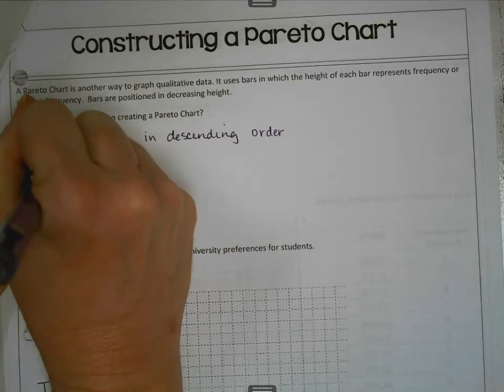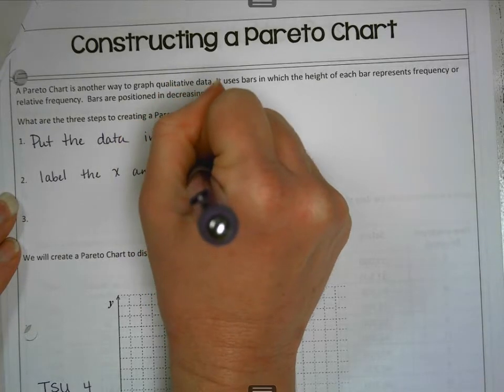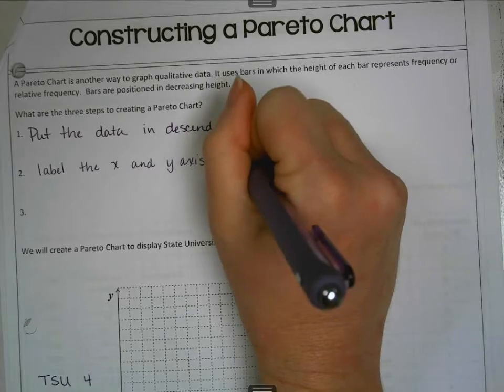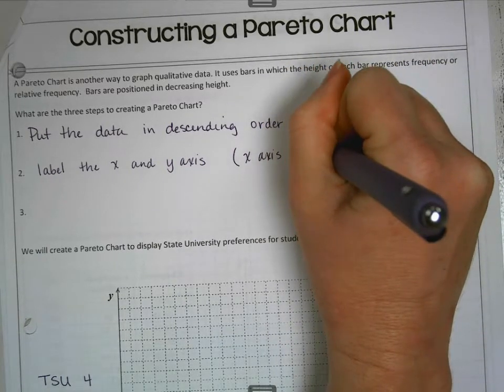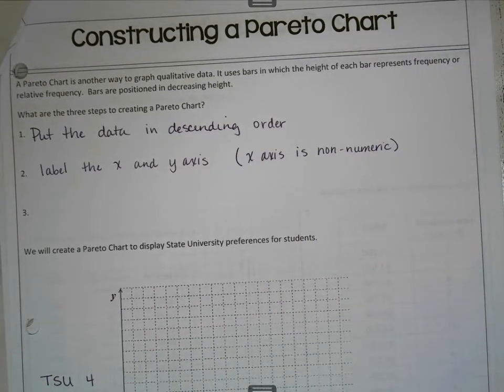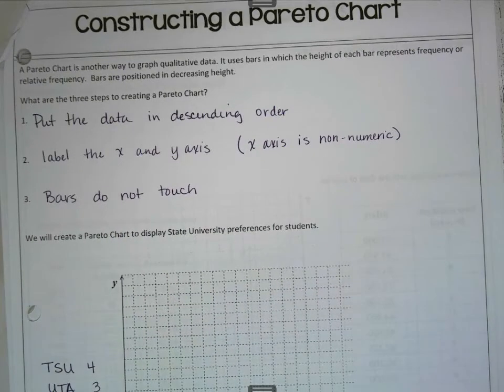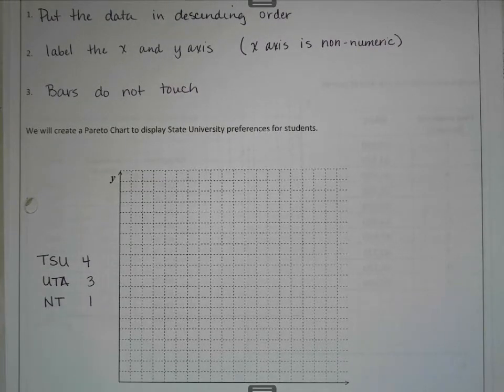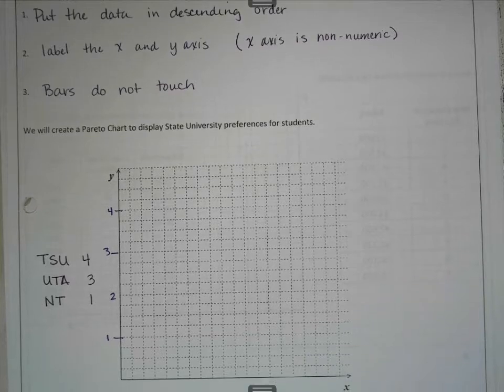2 2 Constructing a Pareto Chart